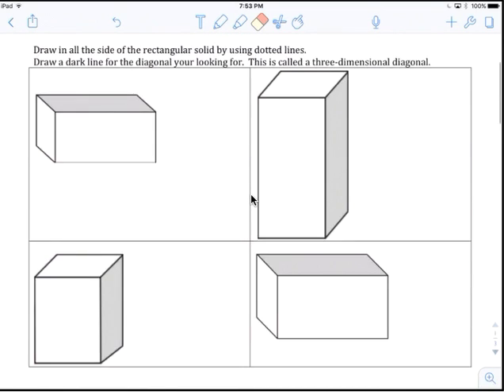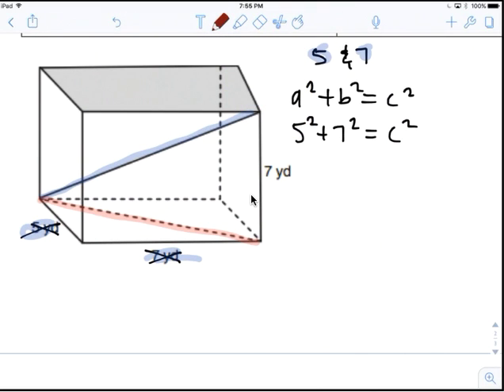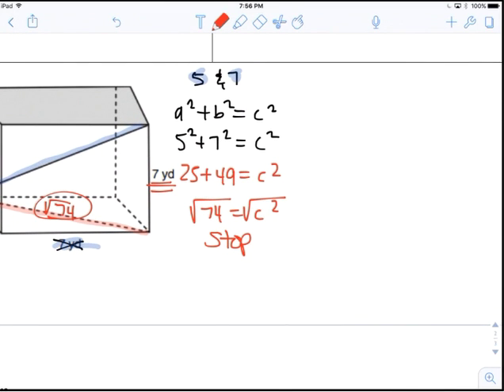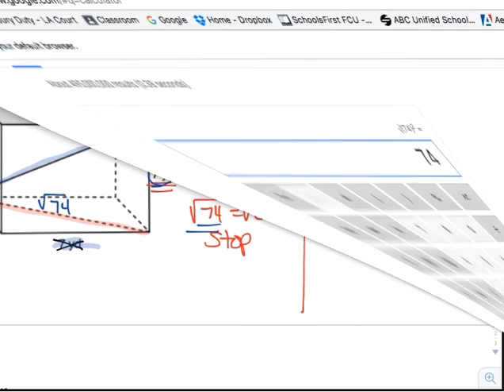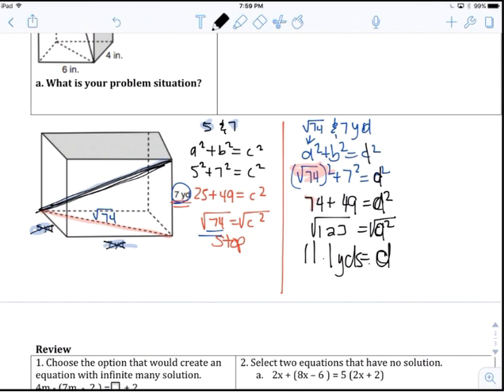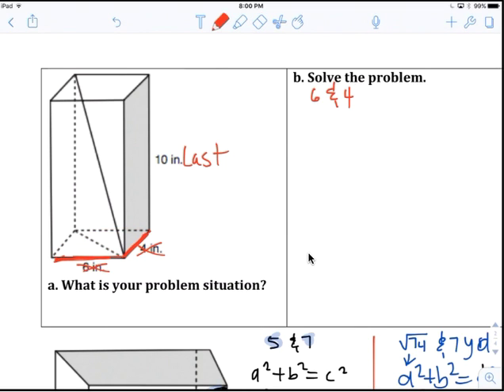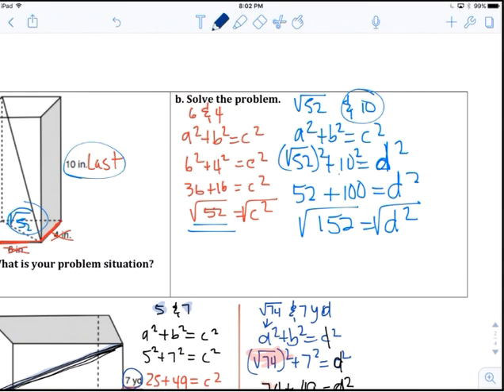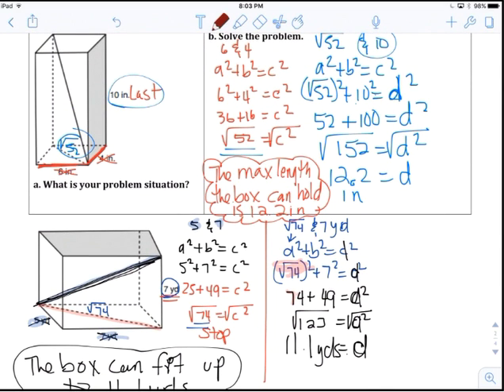Chapter 6 6 day 1 R